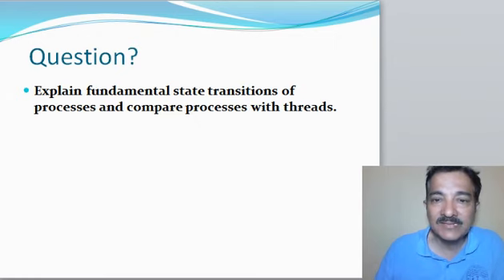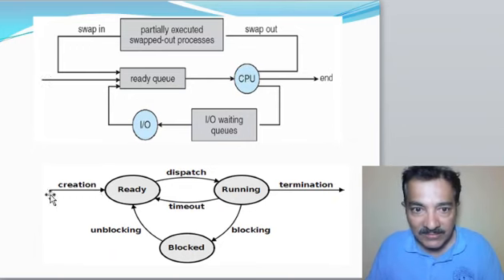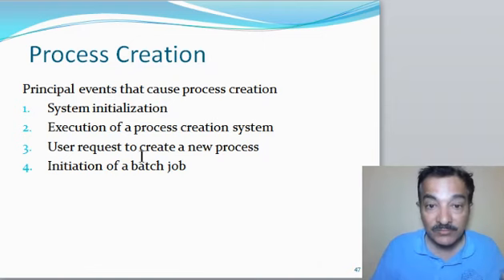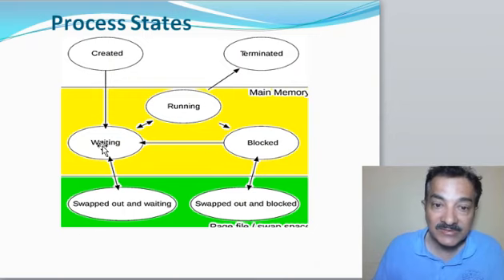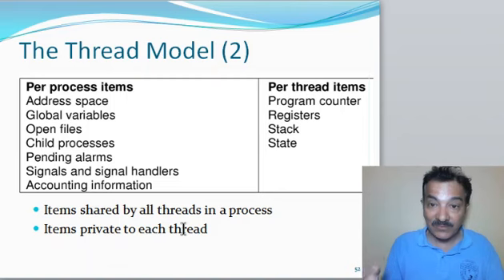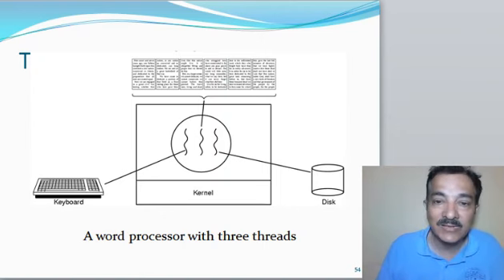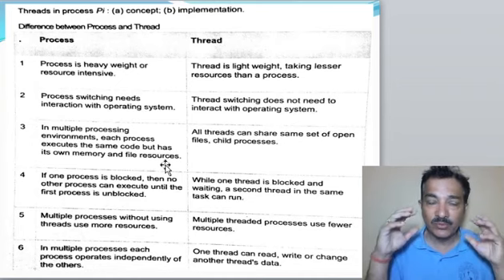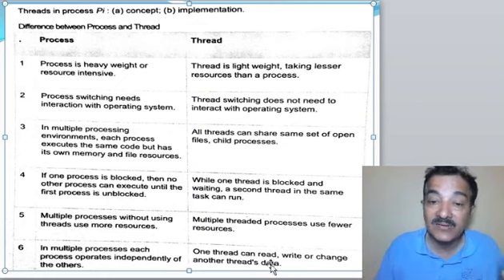Operating System, Difference between processes and thread, state transition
Quickly Learn, processes and threads , process state transition,
Question 6: Explain fundamental state transitions of processes and compare processes with threads?
A process  is an executing program, or you can call a process is an instance of program execution. This means, for example, that if you 2 times the same program, then you have two processes, even though they are running the same program.  There can be One or more threads running in a process

Multi-Threading is more  than one threads running in a process. A thread is the basic unit to which the operating system allocates processor time.